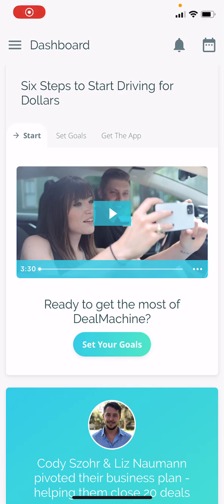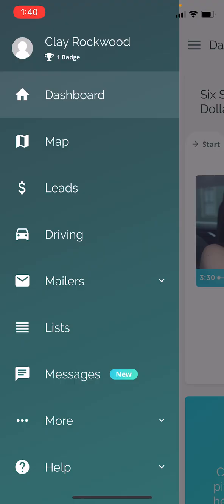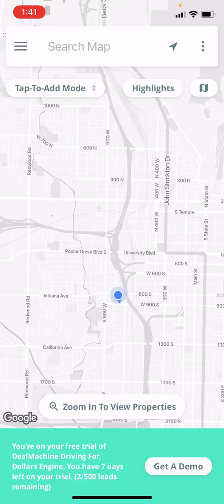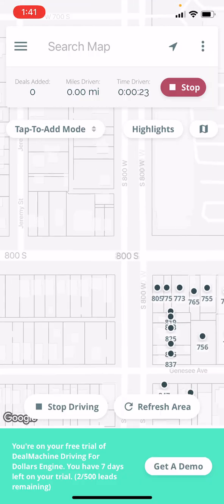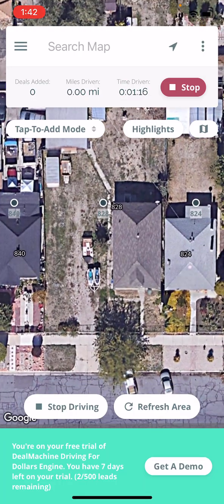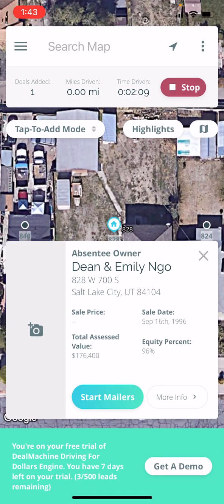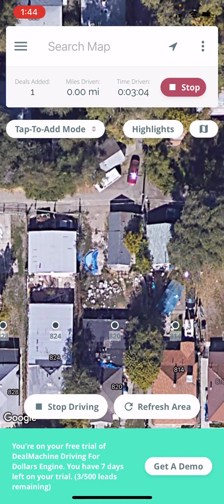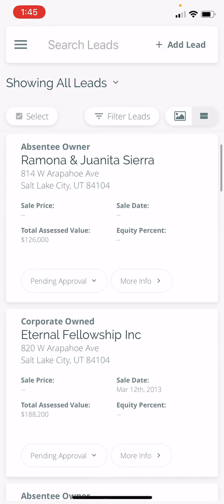Deal Machine App